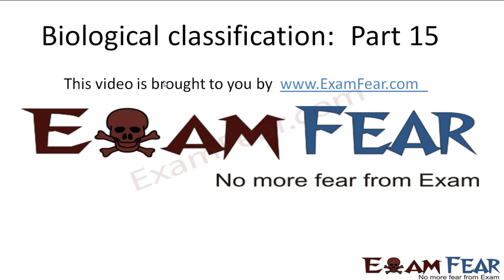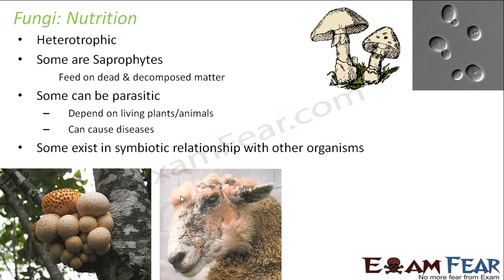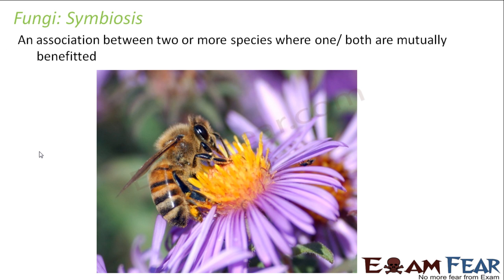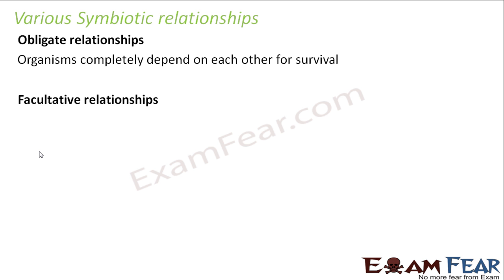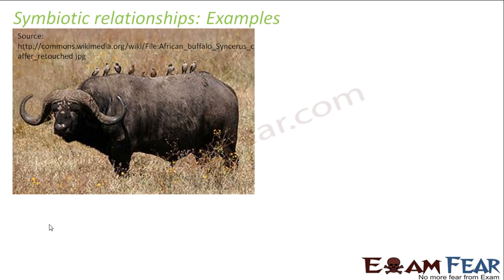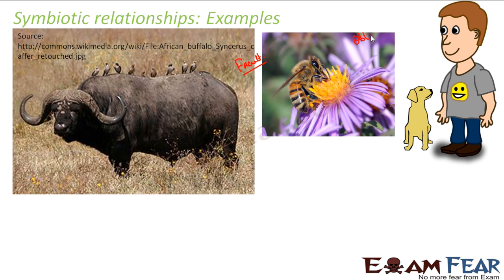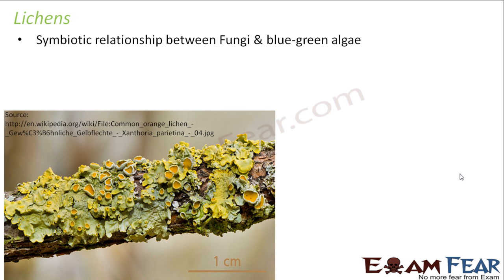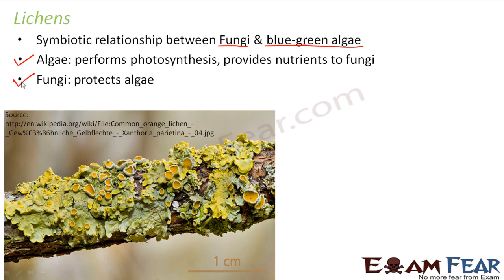Biology Biological Classification part 15 (Fungi : Nutrition) CBSE class 11 XI